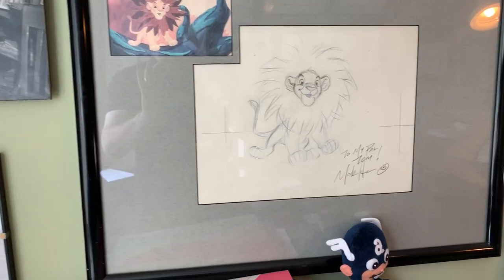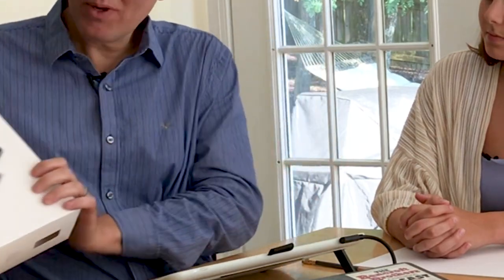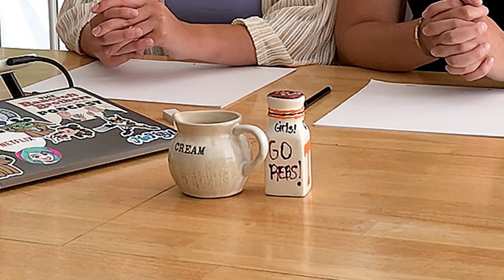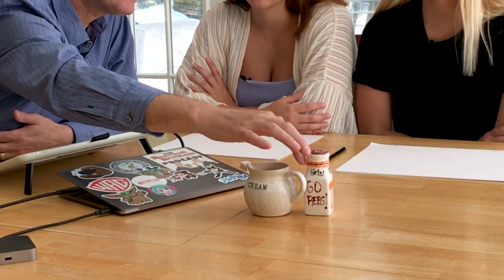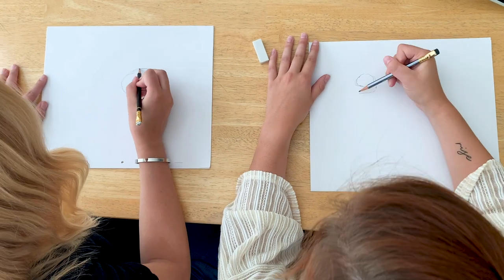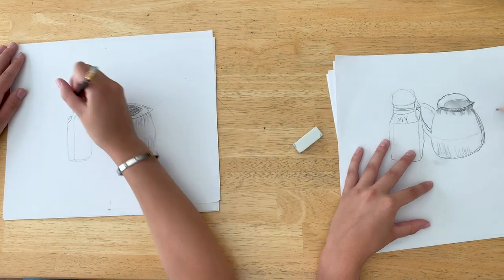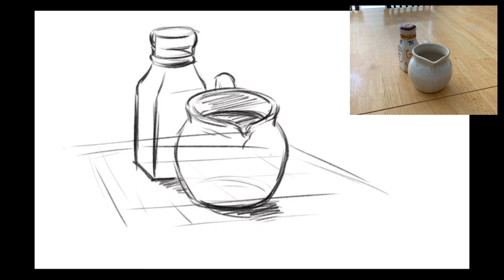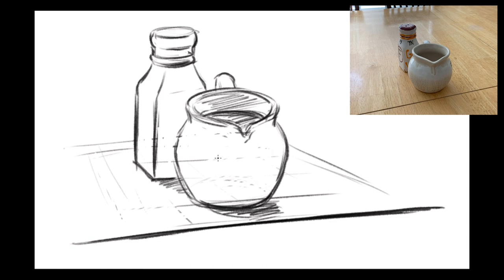Drawing With Tom Bancroft and the Twins_ Episode 2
In this second episode, Disney animation veteran/dad Tom Bancroft instructs his daughters, Emma and Ellie, on the basics of drawing female faces.